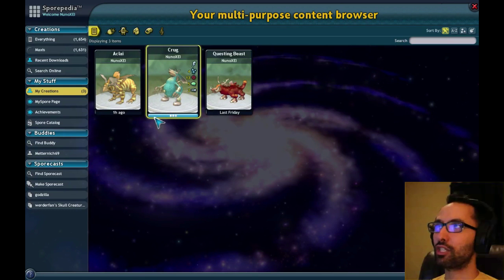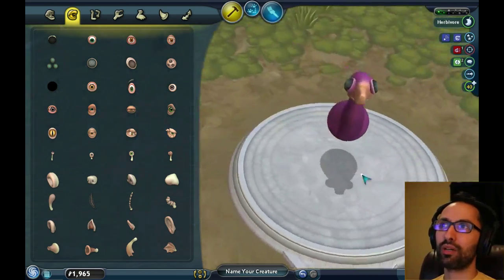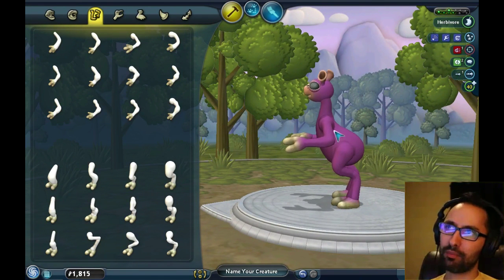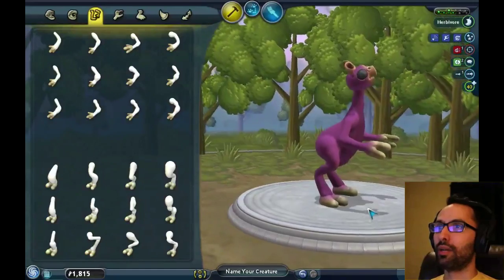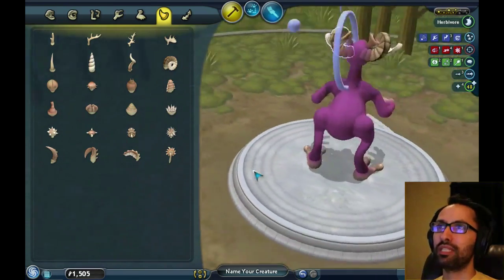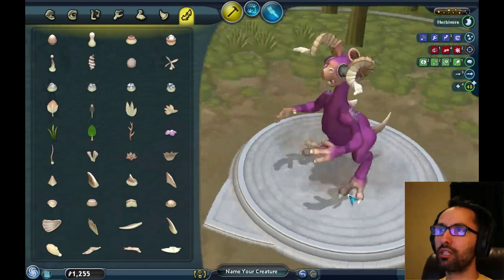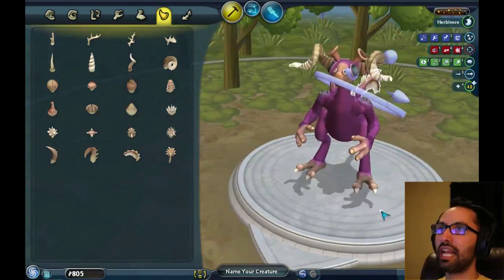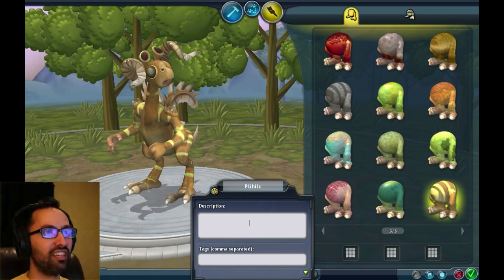Spore: Let's Create EP2 | Random Creature Build: Plihils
In this Let's Create episode, I randomly create a creature, called a "plihils", using Spore's: Creature Creator engine. not the most pronounceable random name ever, but the design turned out to be a beauty.

═╣ABOUT GAME╠═
Spore allows the player to develop a species from a microscopic organism to its evolution into a complex animal, its emergence as a social, intelligent being, to its mastery of the planet, and then finally to its ascension into space, where it interacts with alien species across the galaxy. Throughout the game, the player's perspective and species change dramatically.